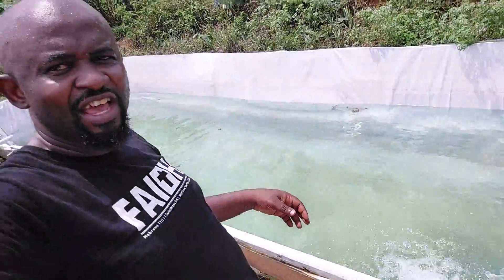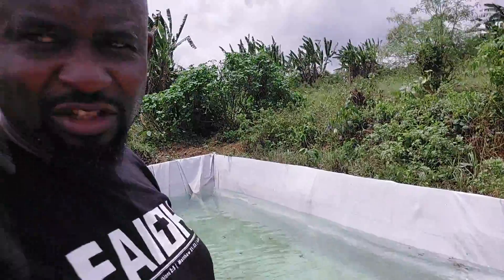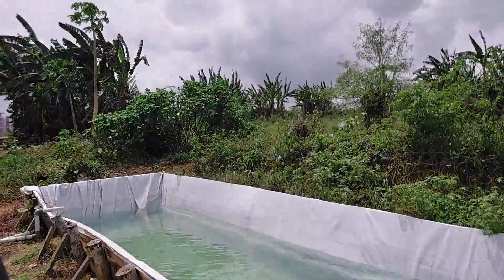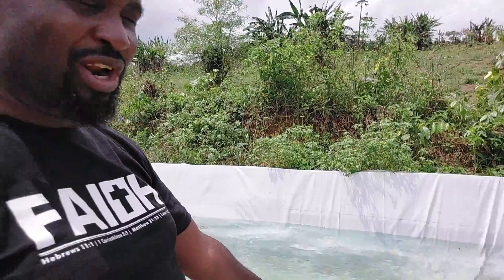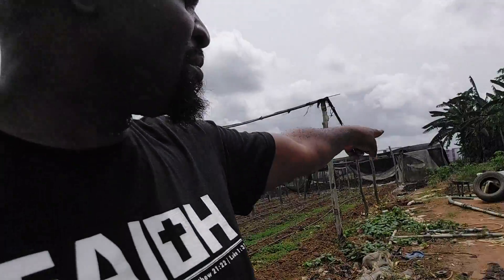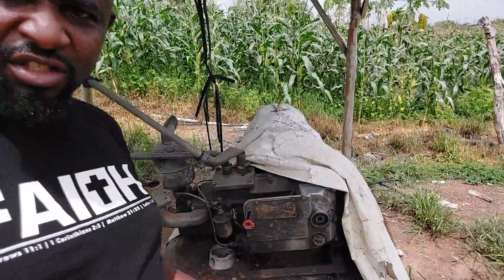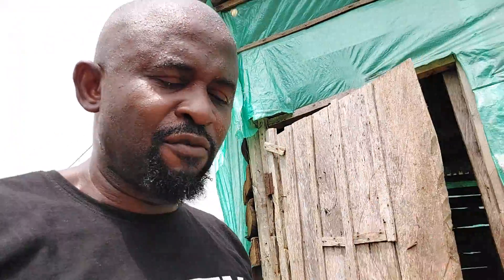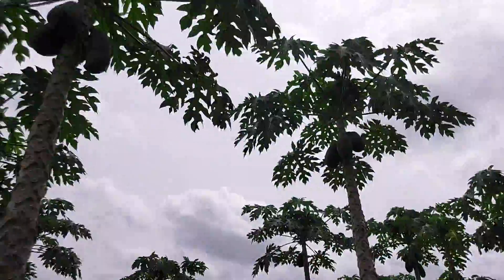Powering our Farm with Solar Systems in Epe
Finally, we got our pumps working and delivering water for our irrigation requirements